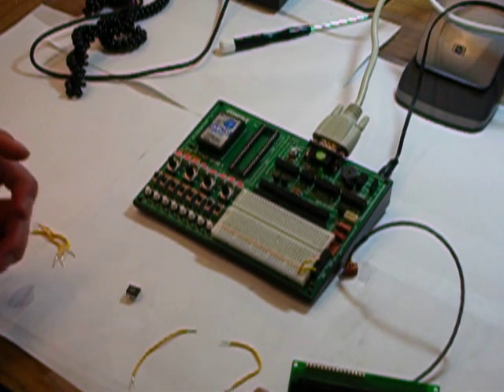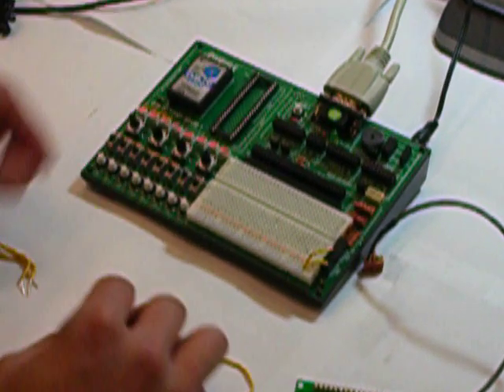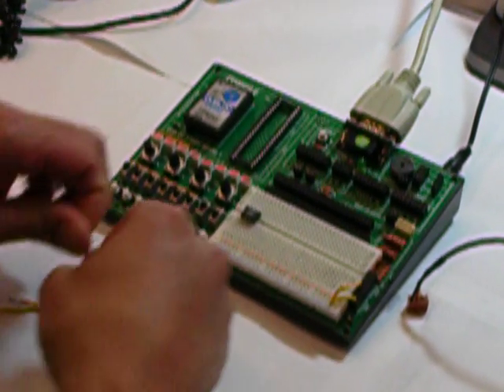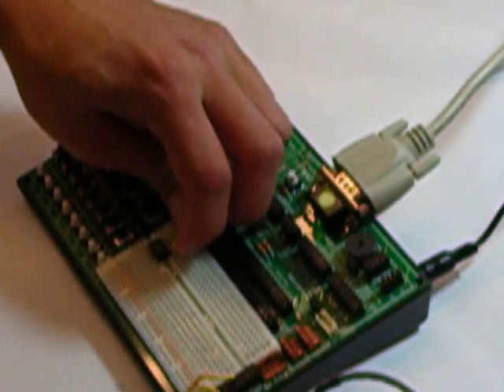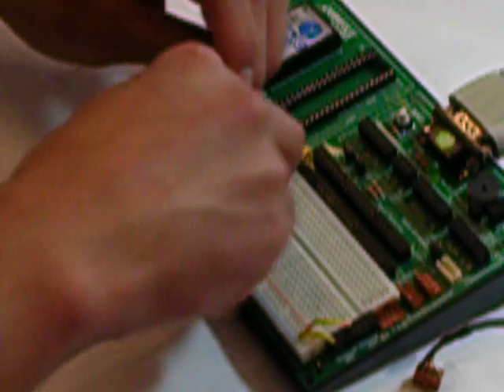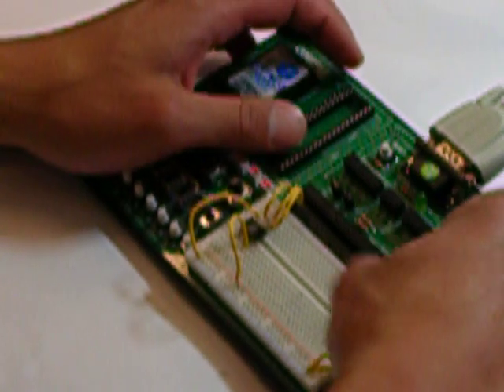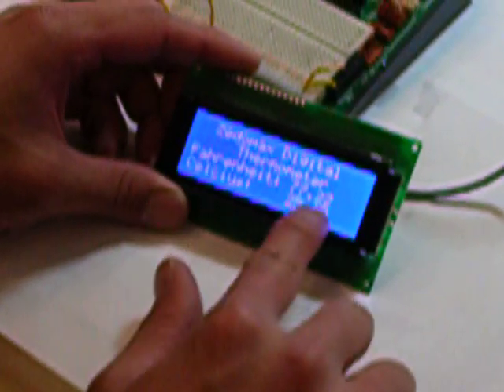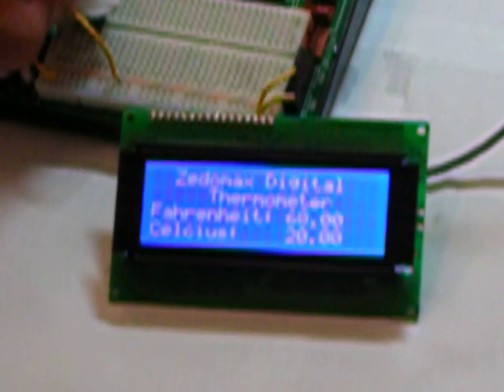DIY 109 - ZedoMAX Digital Thermometer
Build a digital thermometer in 1 minute!